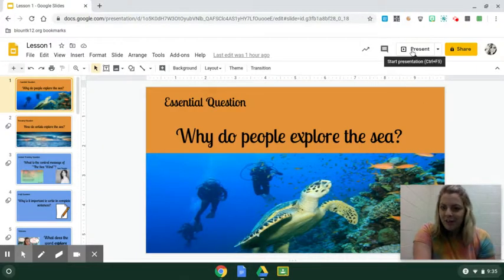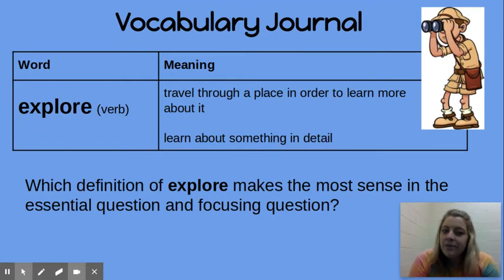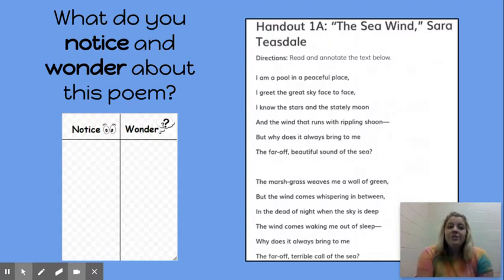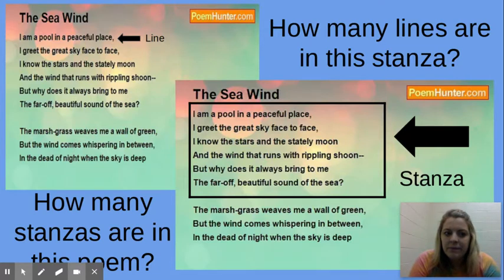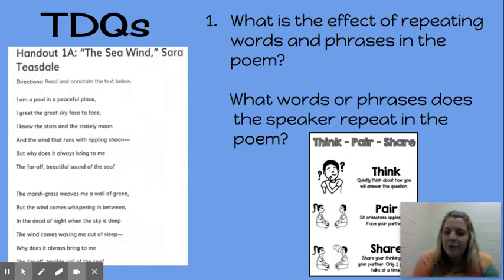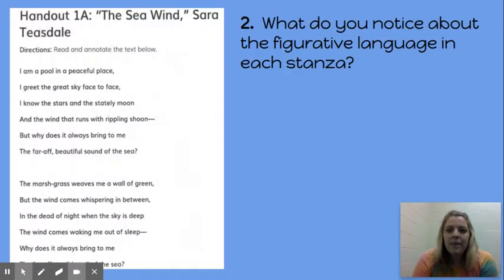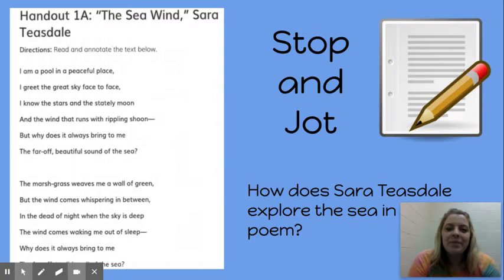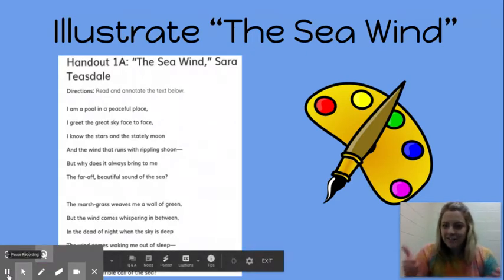Wit & Wisdom - Lesson 1.0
Your favorite teacher shares the first lesson in Wit and Wisdom.